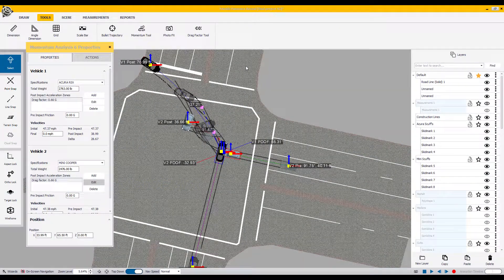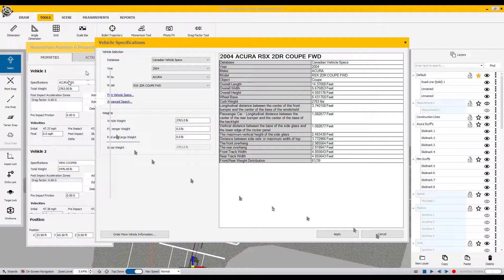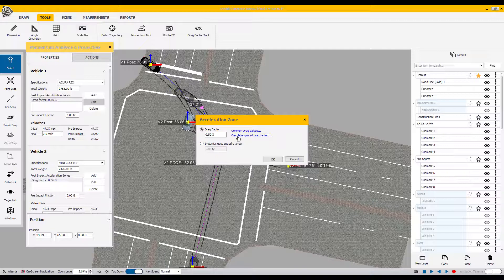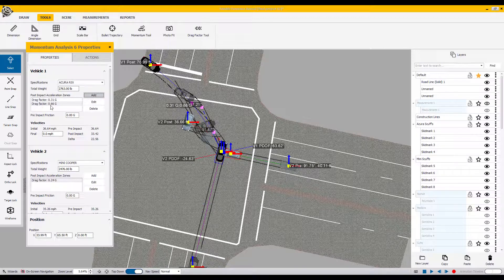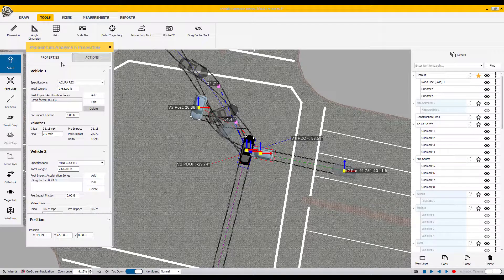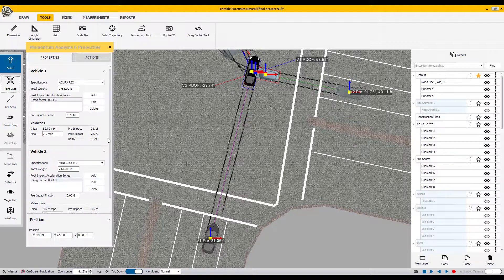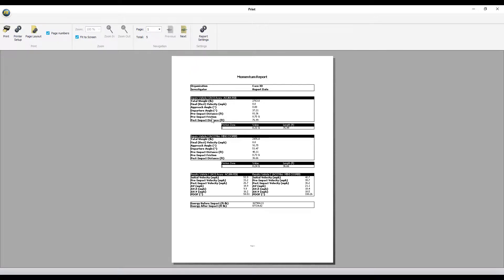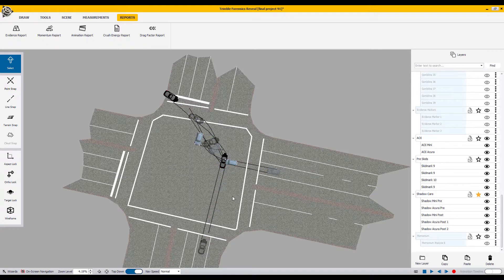Trimble Forensics REVEAL - Using The Momentum Tool - 2/2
Entering Values into the Momentum.